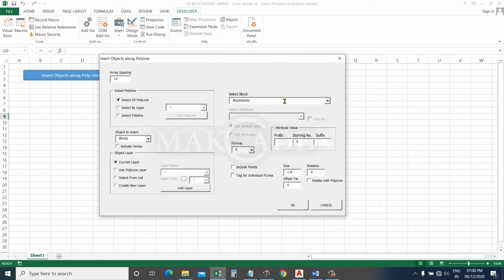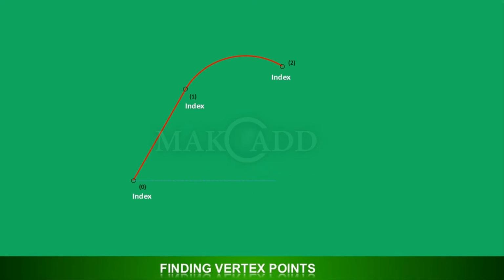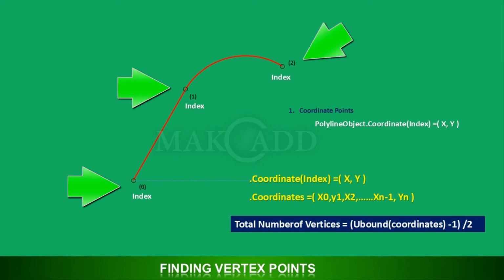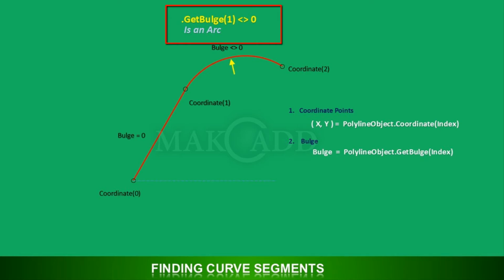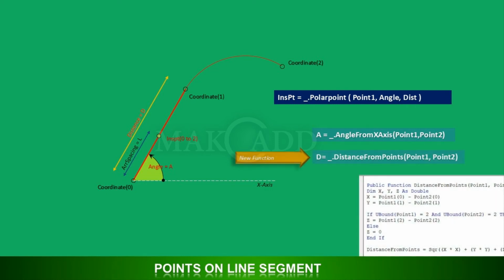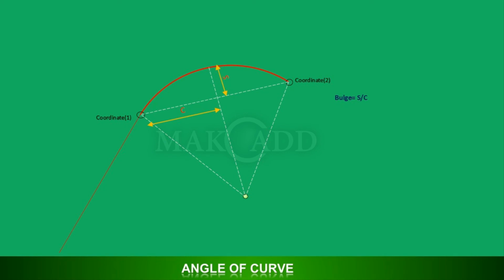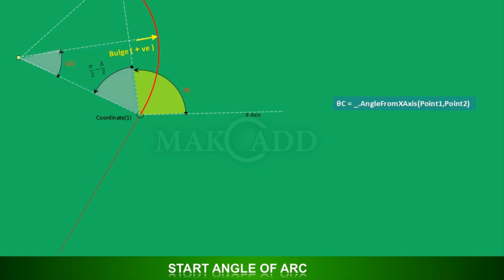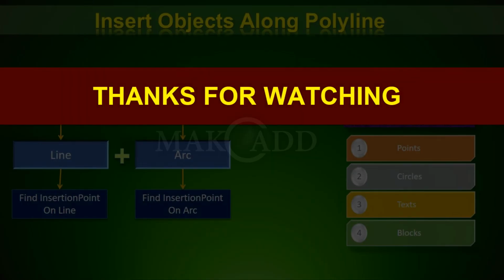12 insert objects ver 2 Extract Insertion Point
In this video you can derive equations to find the insertion points on a poly line by extracting the properties of polyline